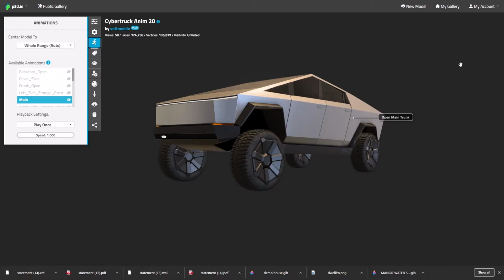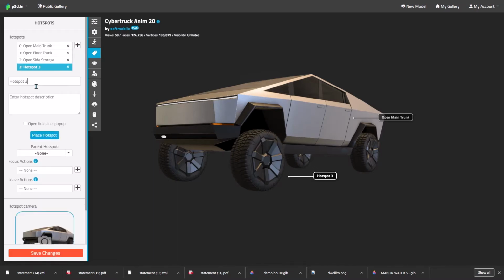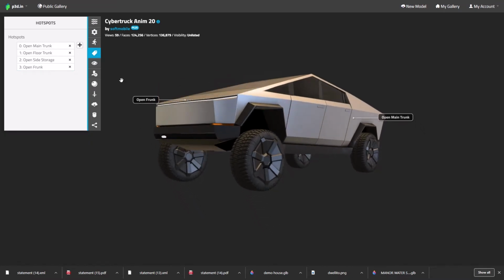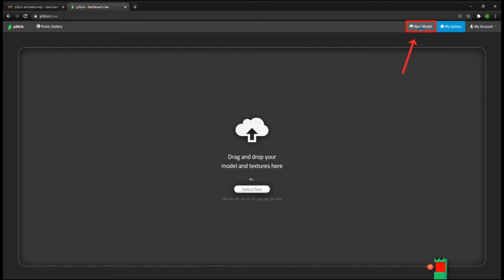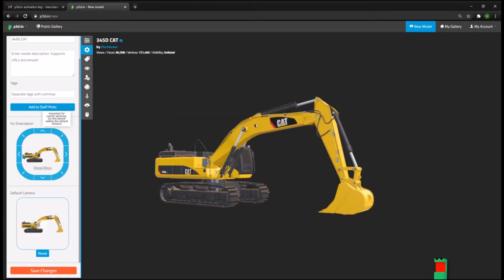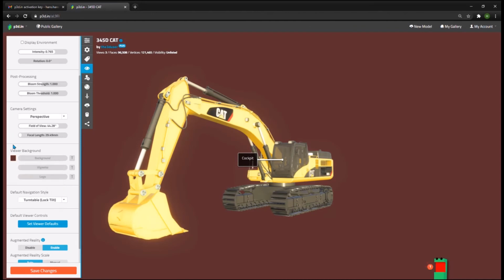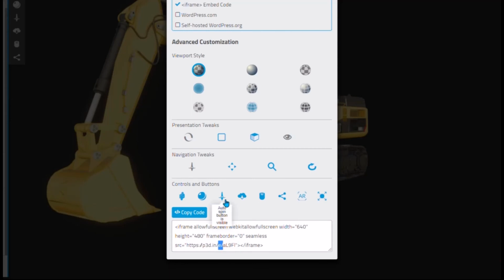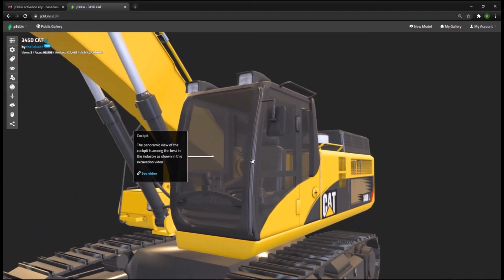p3d in New features and Instructional Video 2021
A quick overview of the latest p3d.in features